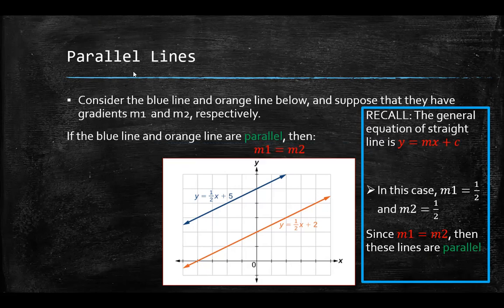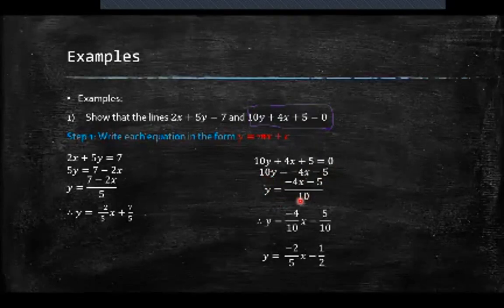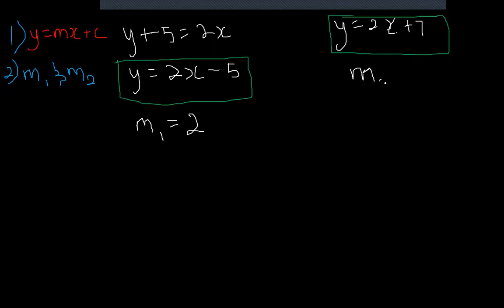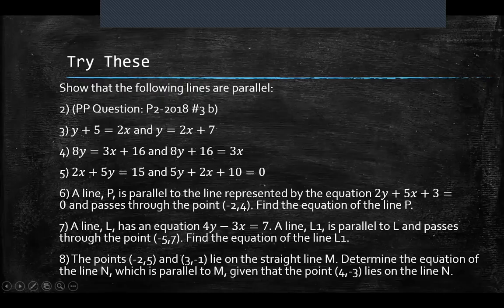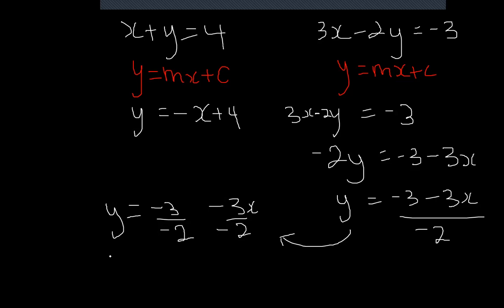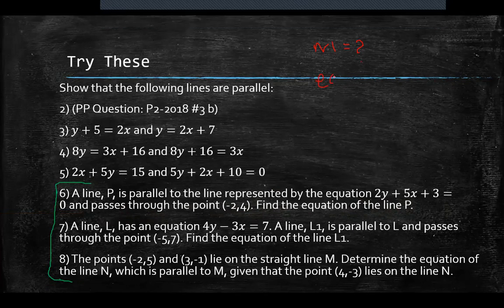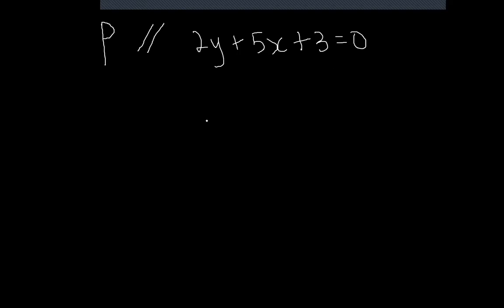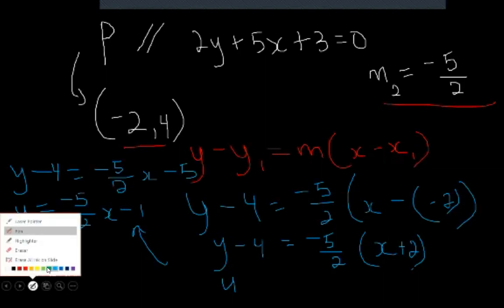Class 7 ( part 2)